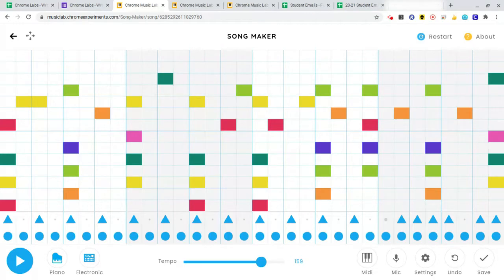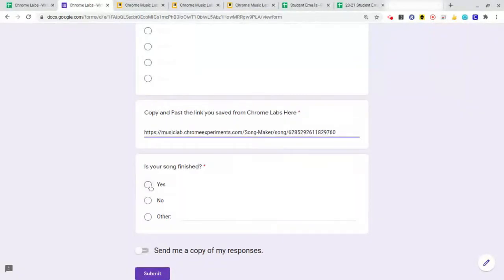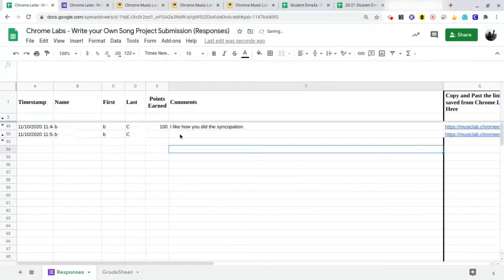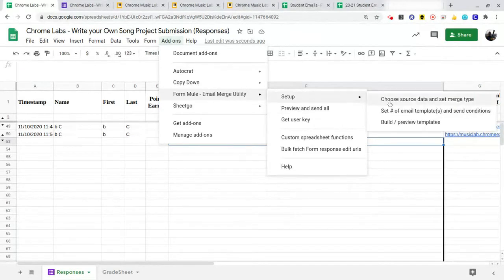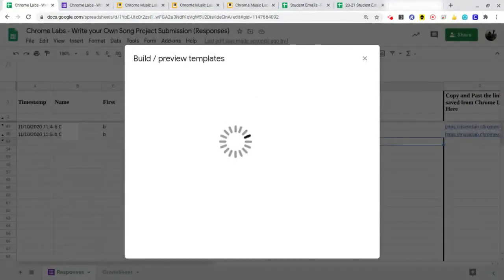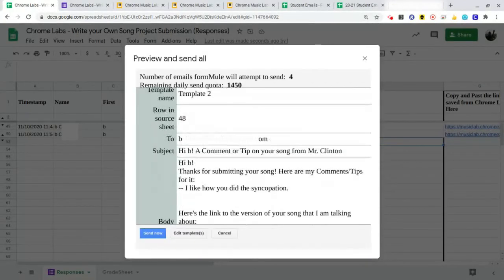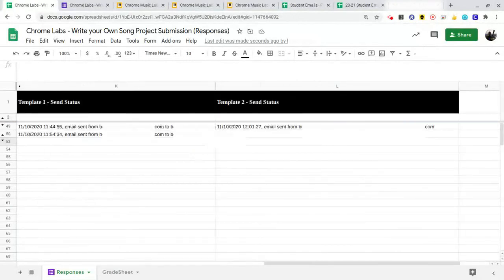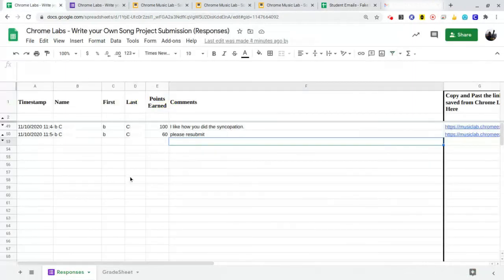How I set up my Chrome Labs Song Maker Assignment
This video shows how I created a system for my elementary students to create a song in Chrome Labs Song Maker, send me the link so I could grade it, and automated communication and gradekeeping.